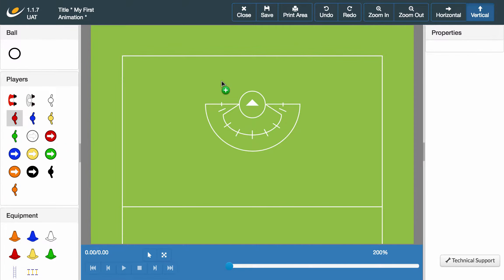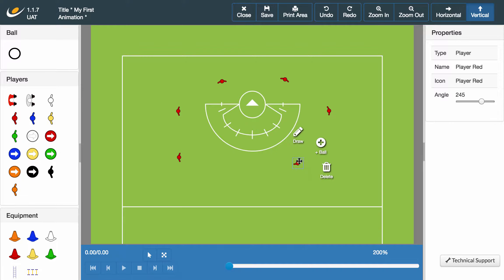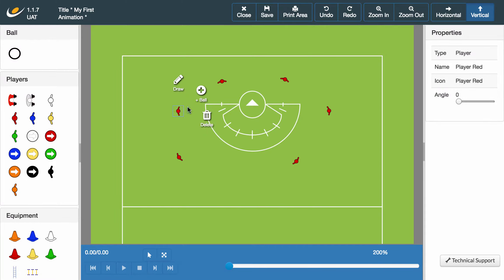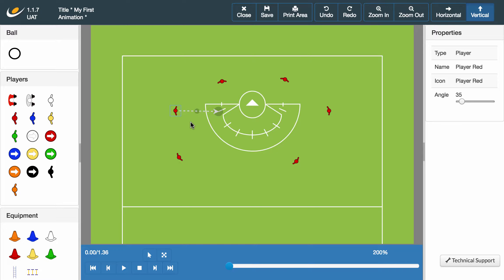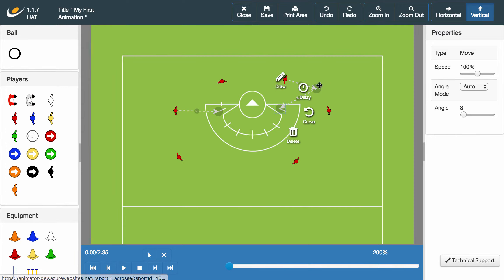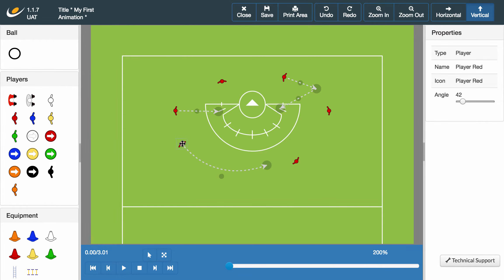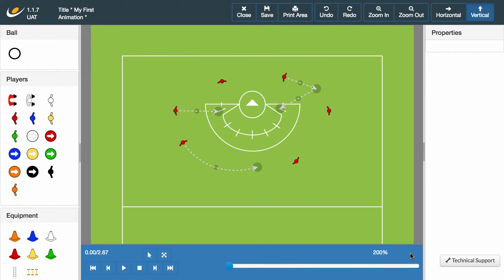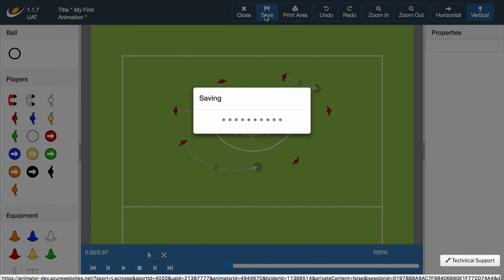Lacrosse Animator Tutorial Week 2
With the release of the brand new Sportplan Animator, we’ve put together a helpful tutorial series to get you on your way! Week two looks at moving players off the ball and how to play your animations